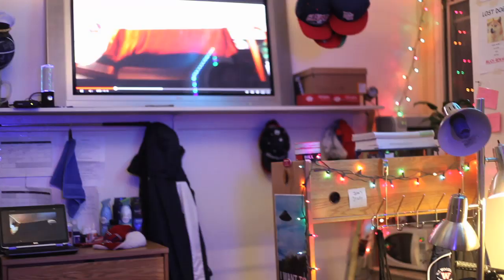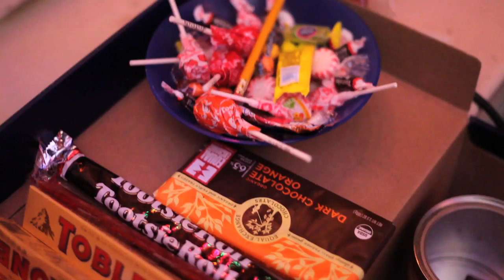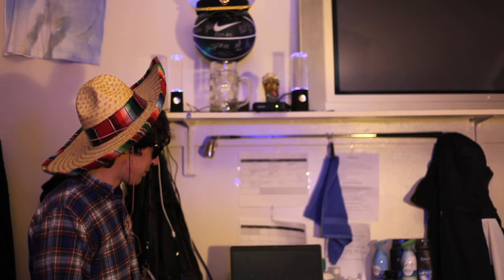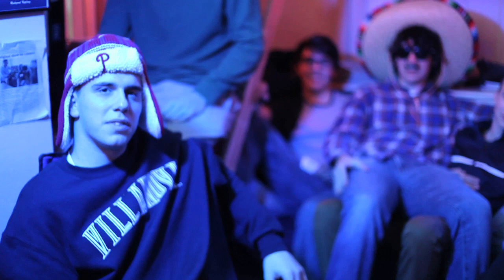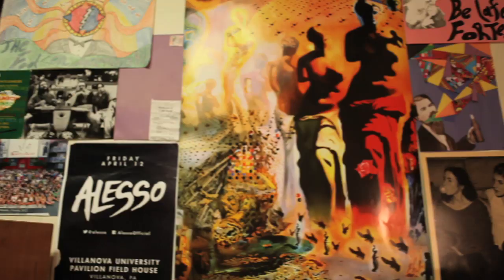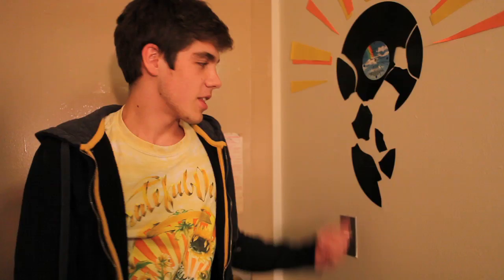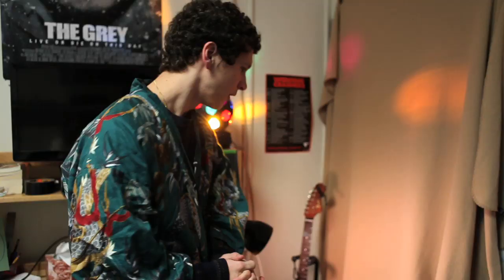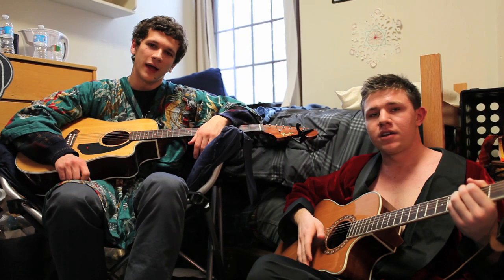Nova Cribs Season 1 Episode 4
Fourth episode of Nova Cribs, featuring Simpson, Alumni and Corr Hall. Music by Nick DiGiacomo. Song titled "End of Line" is property of Daft Punk and Walt Disney Records.